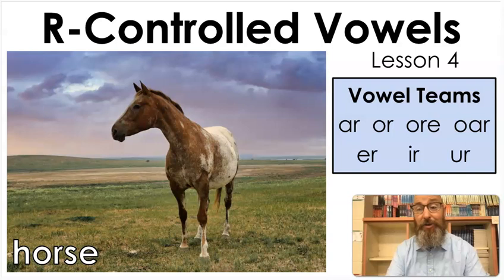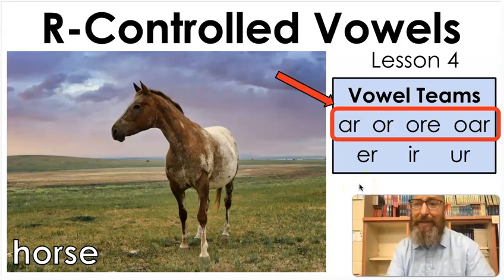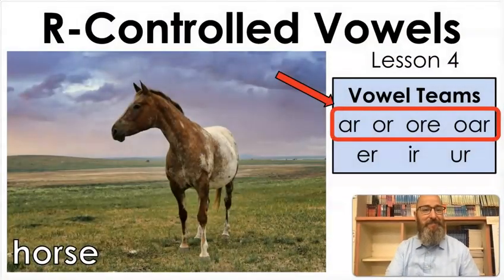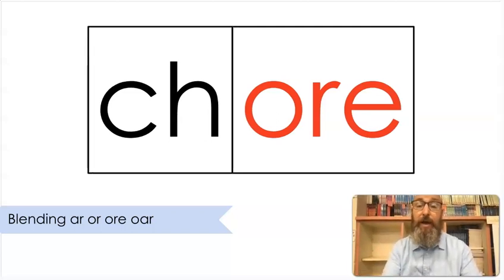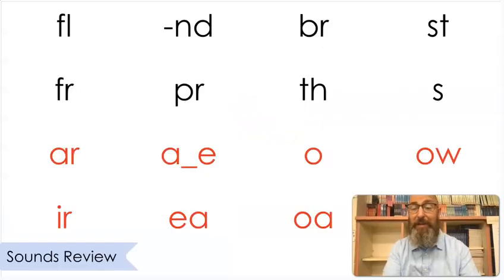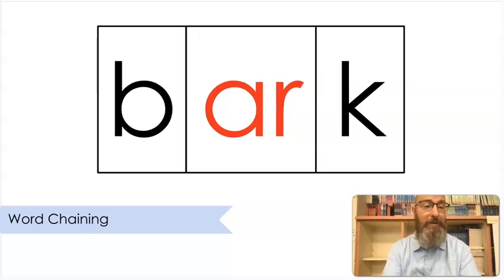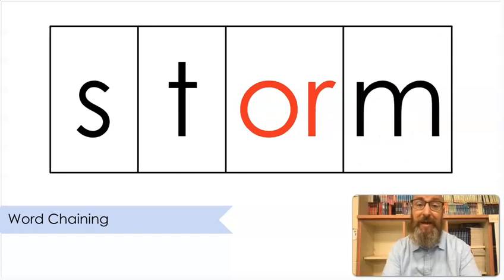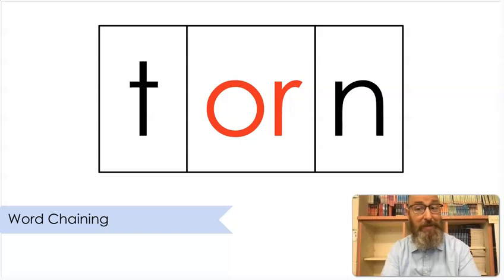R-Controlled Vowels - ar, or, oar, ore - Lesson 4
In this lesson we will learn about the R Controlled Vowels that can be spelled ar, or, ore, and oar. During the lesson we will practice blending words, review some sounds we have learned already, practice some silent blending and we will end with some word chaining.

For more lessons on R Controlled Vowels that can be spelled ar, or, ore, and oar, see the list below:

For lessons on R Controlled Vowels that can be spelled er, ir, and ur, see the list below: